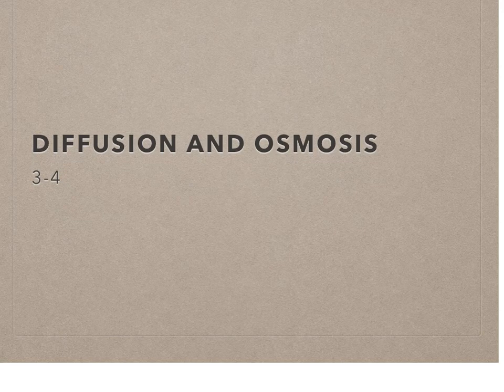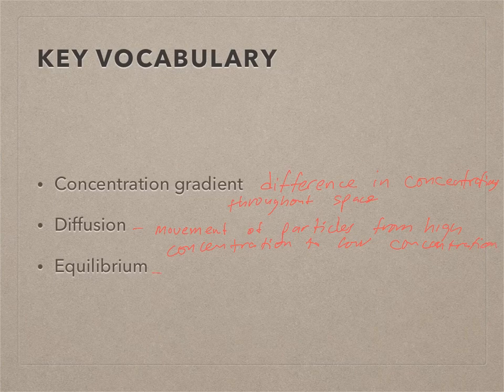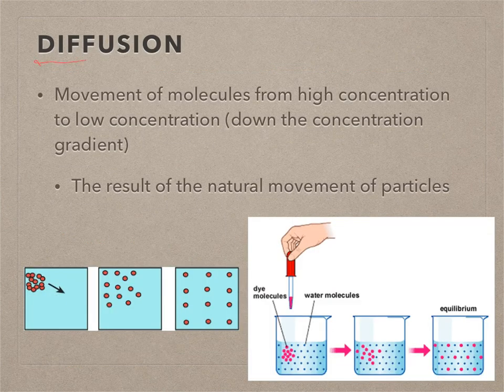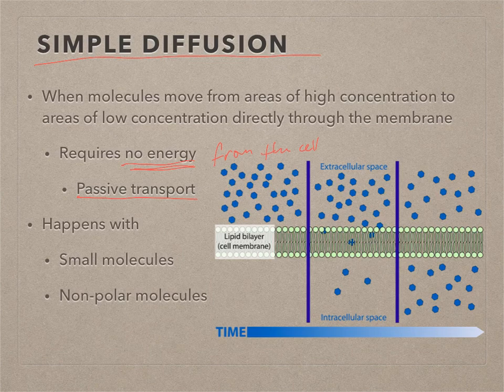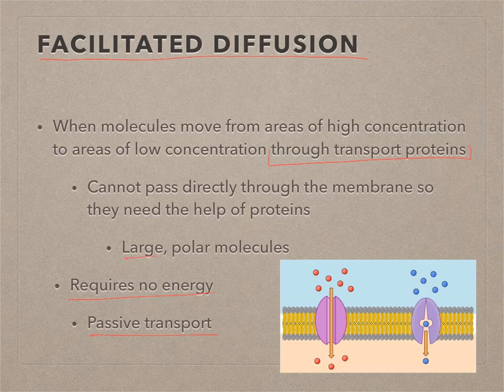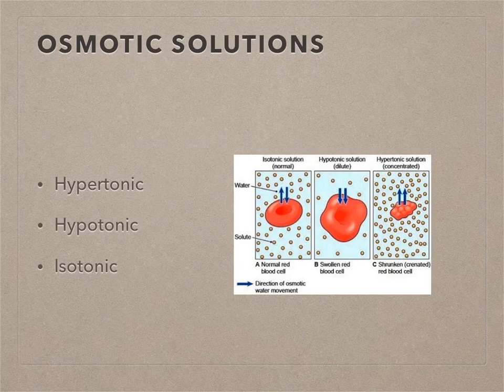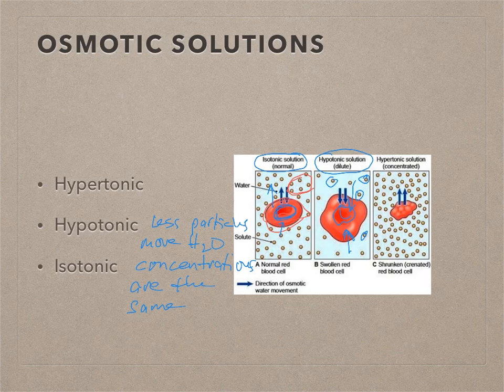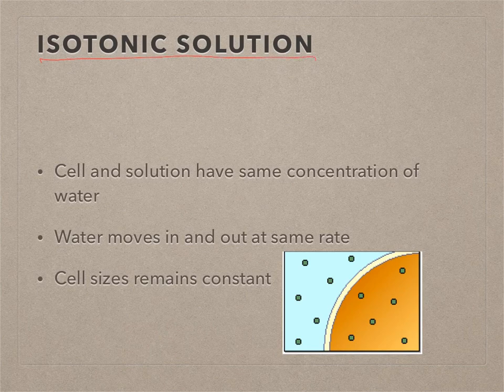3 4 Diffusion and Osmosis